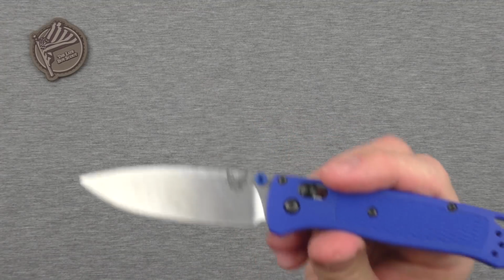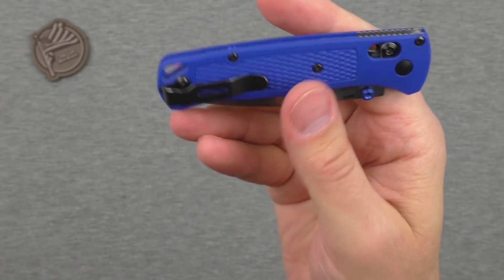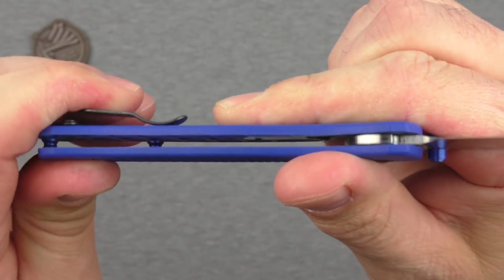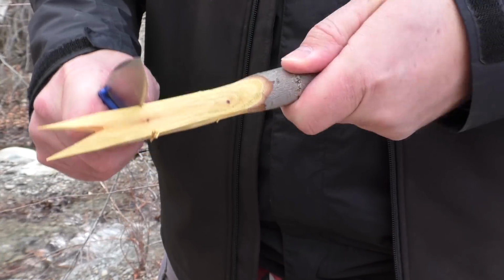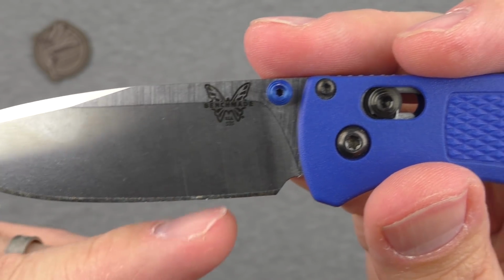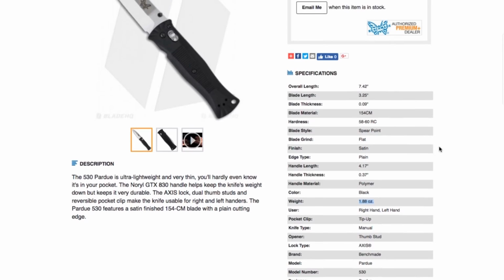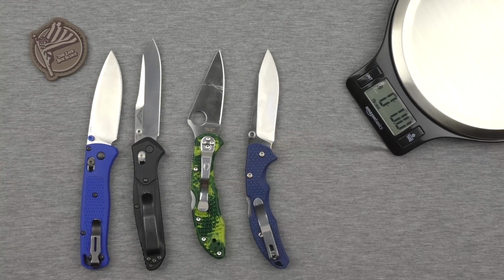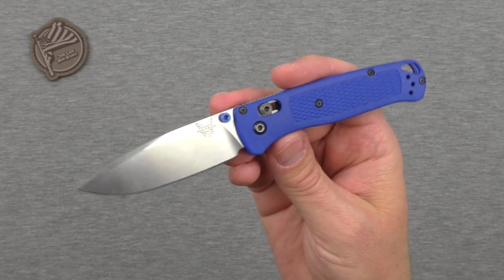Benchmade Bugout 535 Full Review